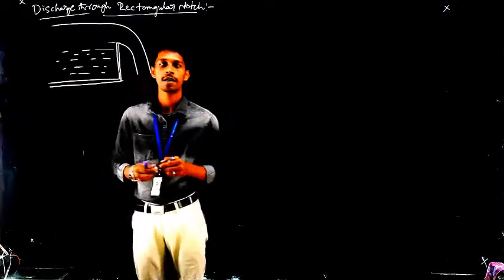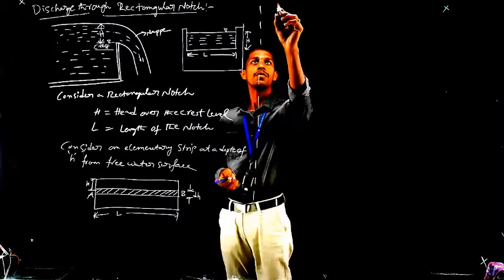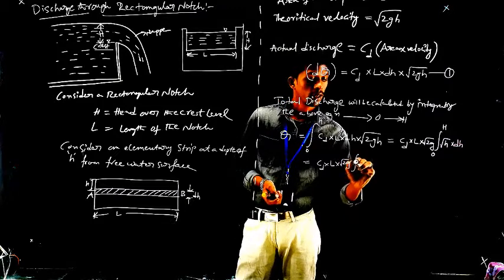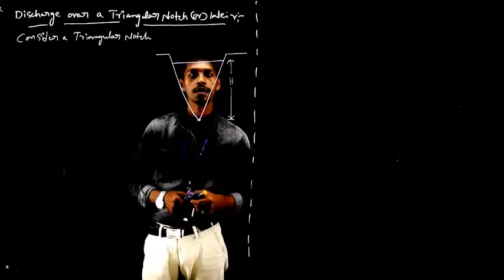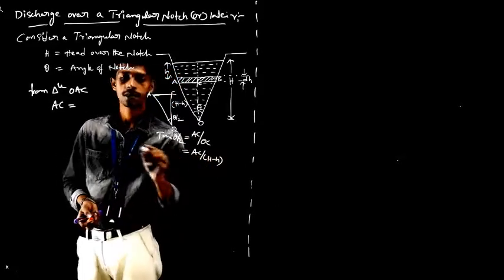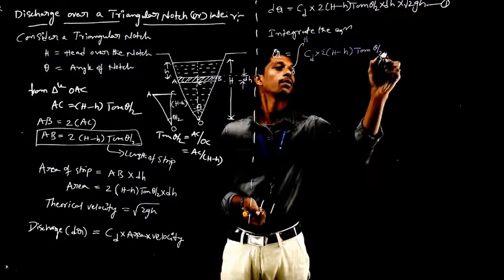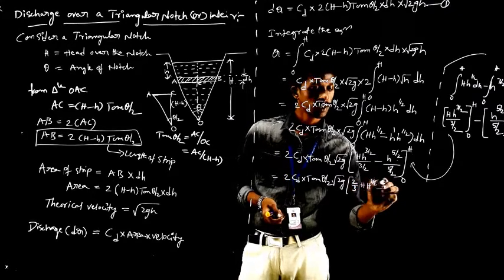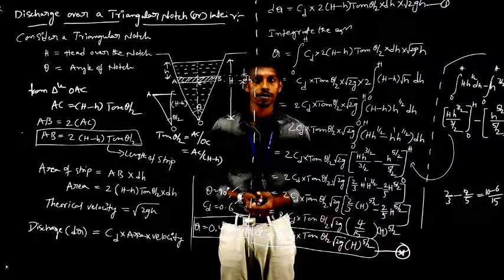Discharge over Rectangular, Triangular Notch or Weir